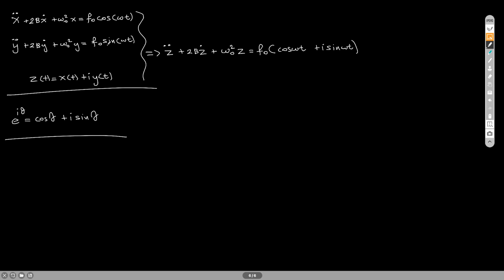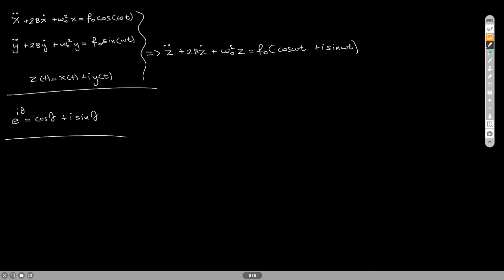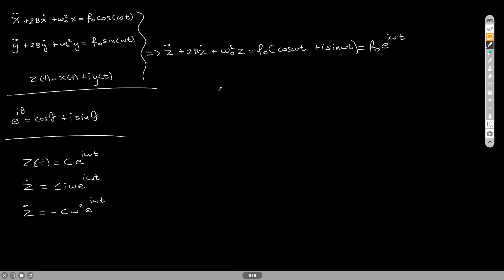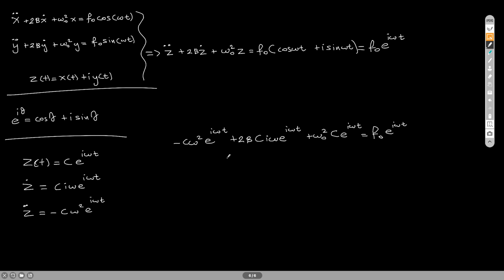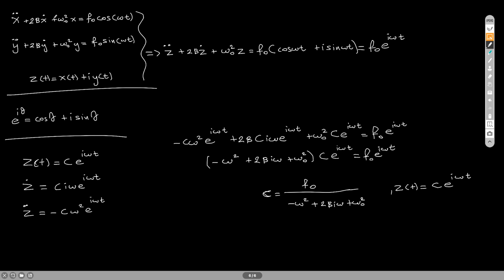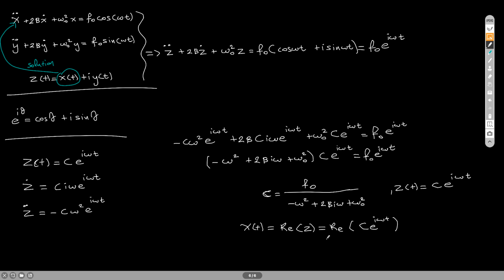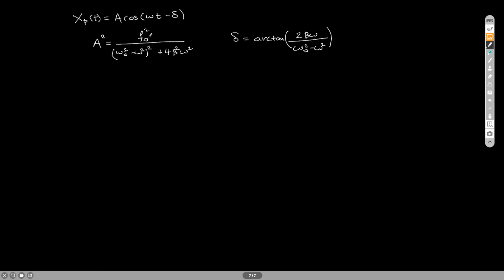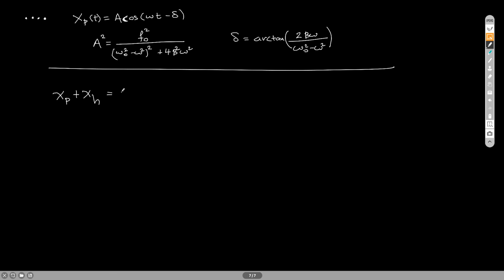Forced damped harmonic motion: solution